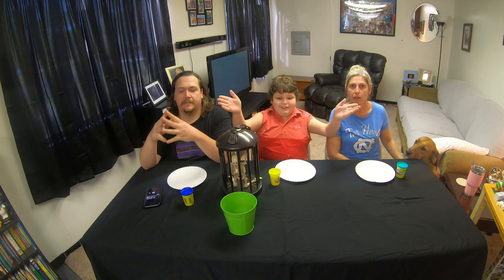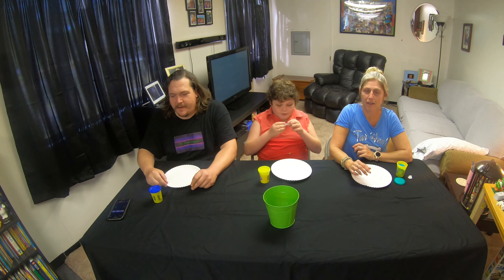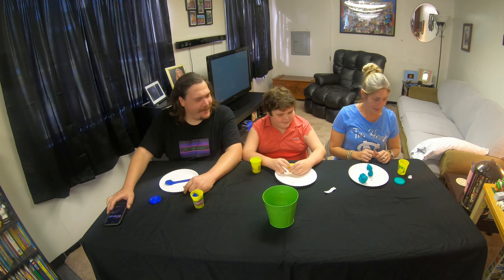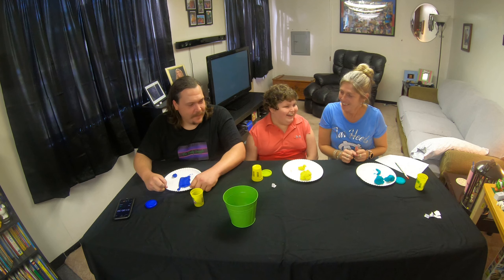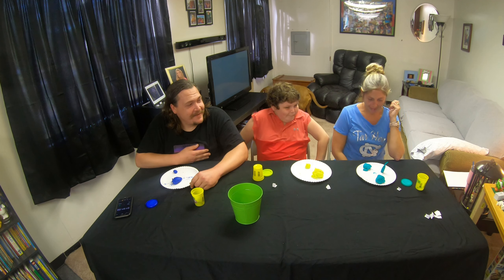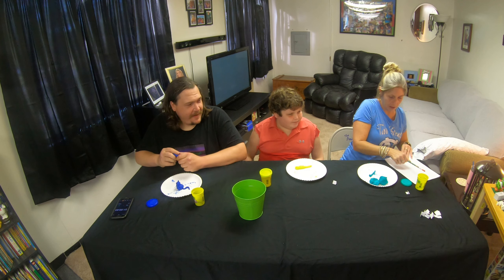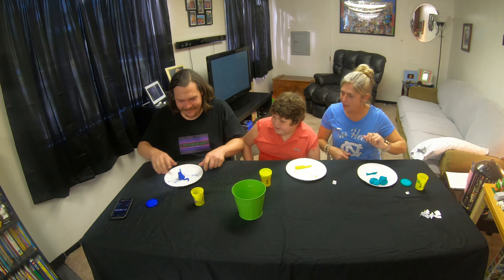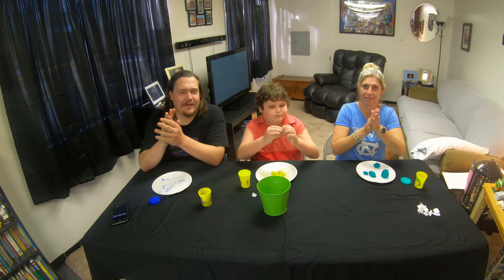Are the Daily Strugglers PLAYING with Play-Doh...YES!!! Game time, try to GUESS what we created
Are we playing with Play-Doh...YES we are!! Something fun and a little challenging, a little game of design something out of Play-Doh and have one of the daily strugglers try to guess what it is. Even Foxy Roxy wants to play this game. Play along with us and try to guess what we created. HAVE FUN!!!

*The Momster's Etsy Shop*
Diaper Cakes, Baby Gifts, Custom Onesies and Childrens Shirts and Washcloth Creations